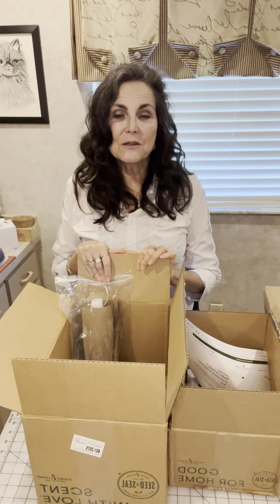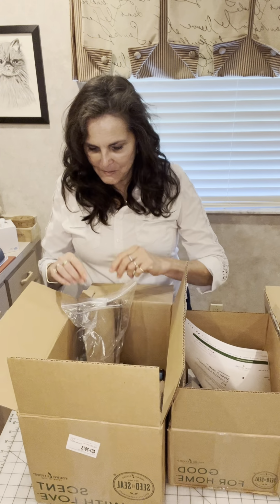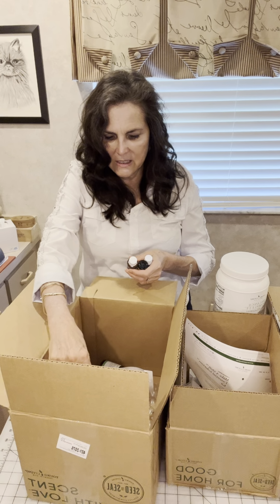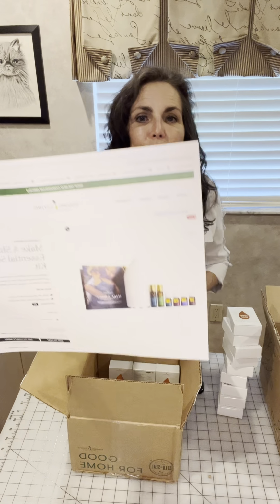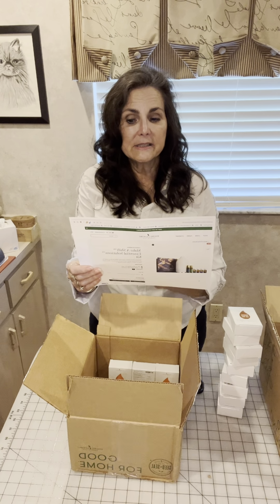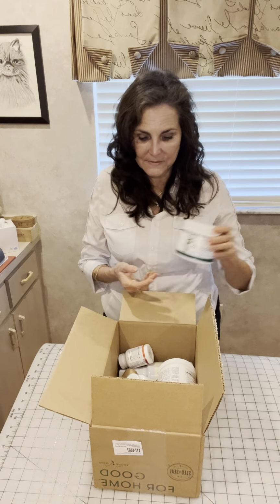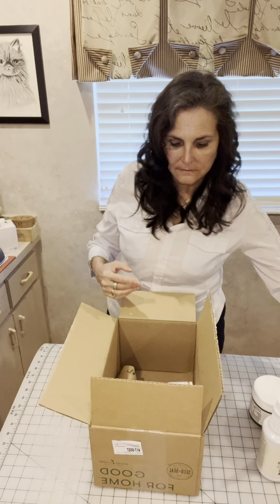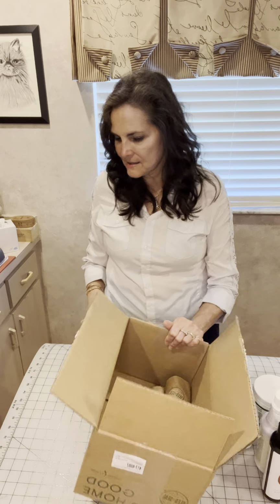Unboxing August 2023 Loyalty Reward and Professional Order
Looking for ridiculously low prices on premium essential oil and oil-infused products for a healthier lifestyle? Let me help you set up your customer account with a 24% savings off retail, and connect you with a community of like- minded individuals.